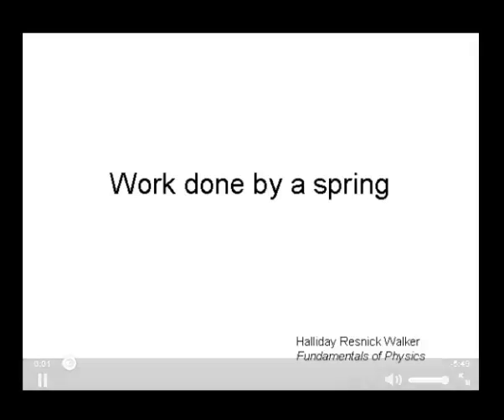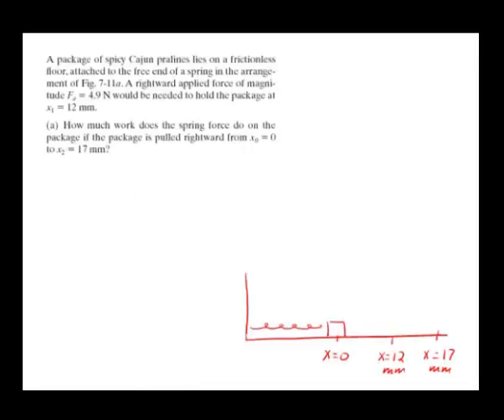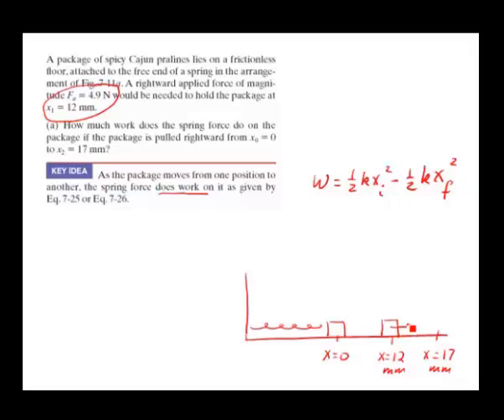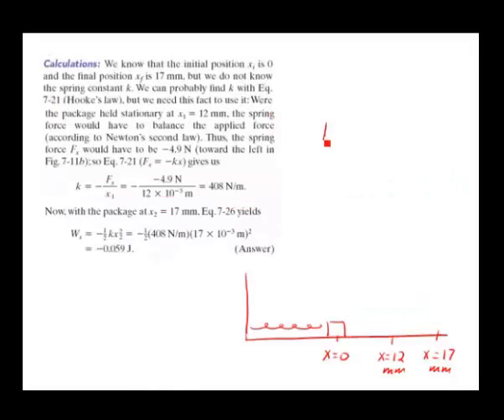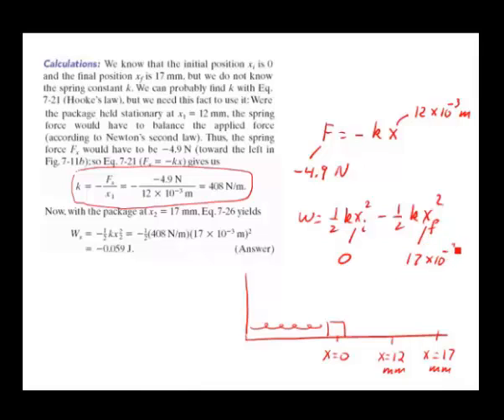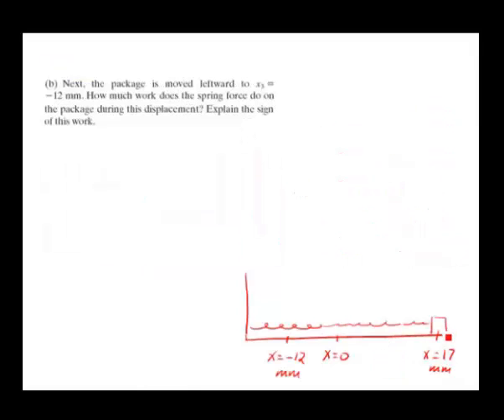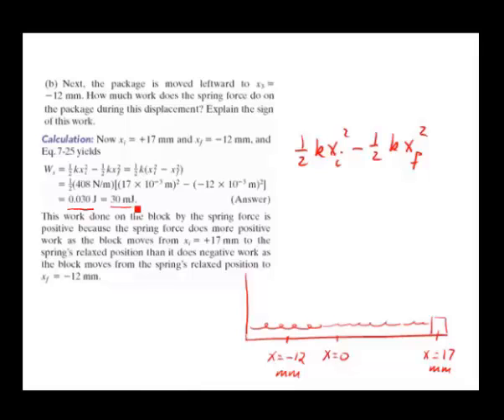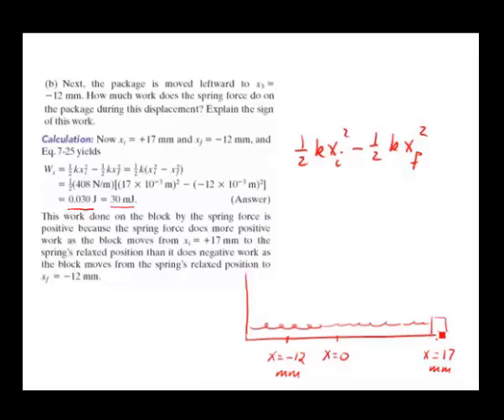Physics: Video Sample Problem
Halliday